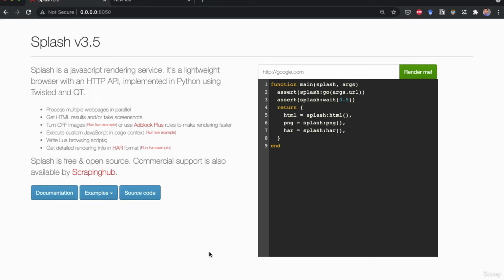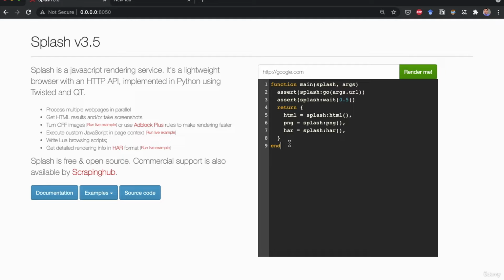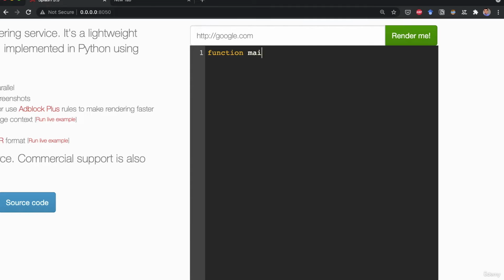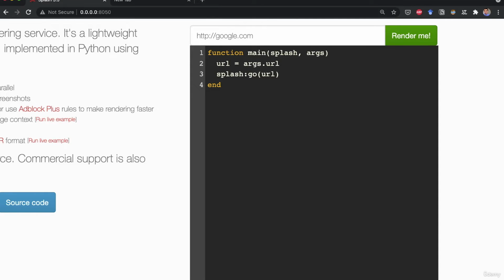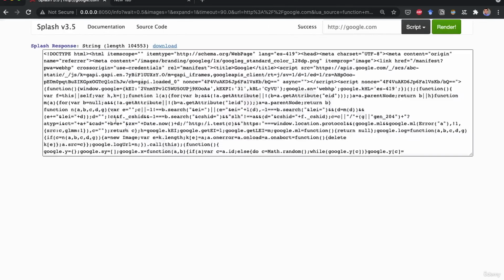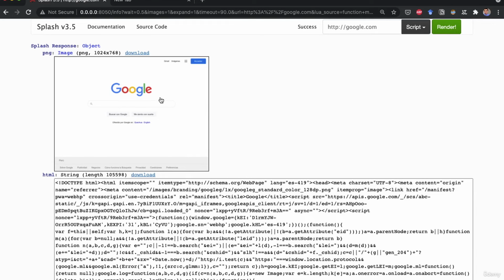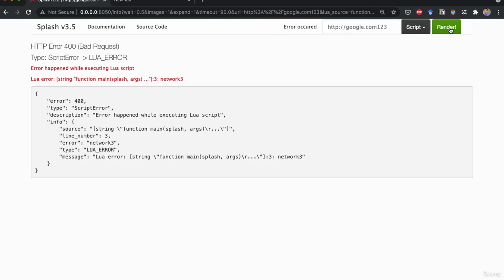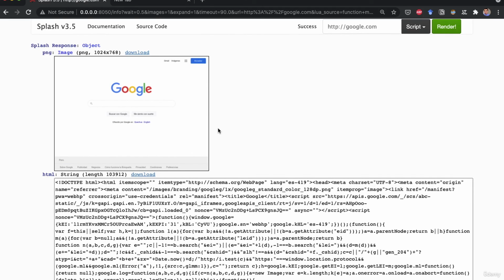063 Introduction to Splash